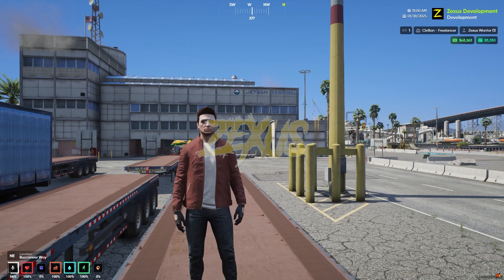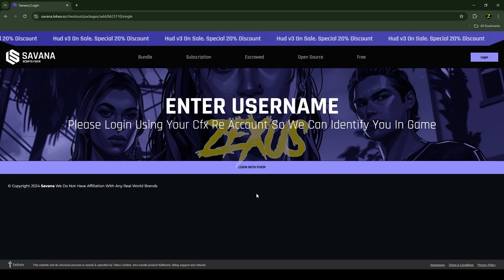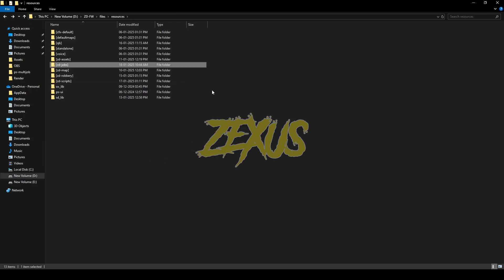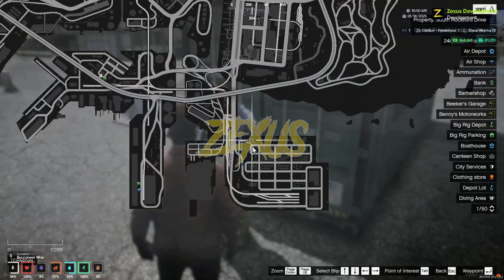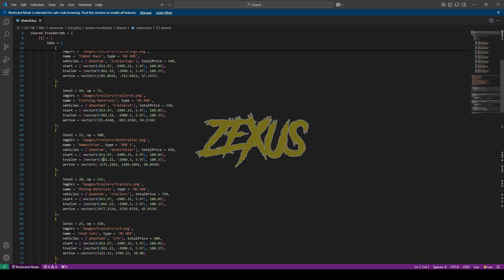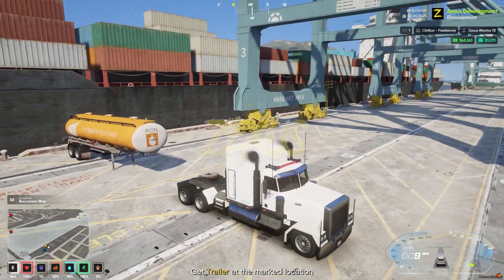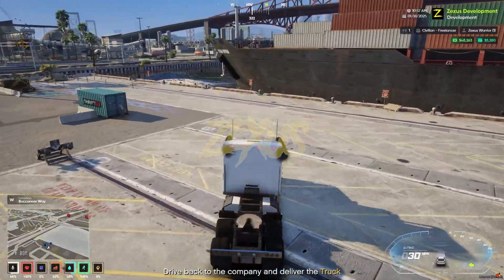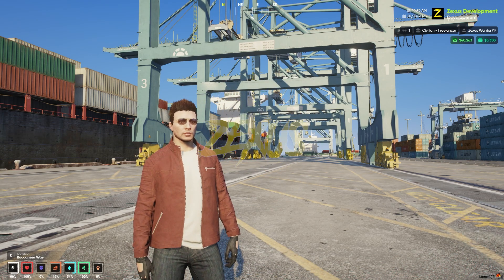Free Trucker Job Script | QBCore / ESX | Savana Trucker Job | FiveM Tutorial #30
Hey guys, today in this video I have shown how you can Install savana trucker job Script into you FiveM server in a very easy method. which is free.

🔗Links Used in this video